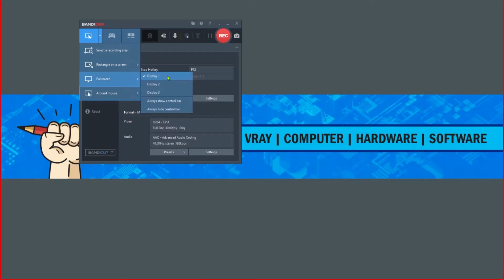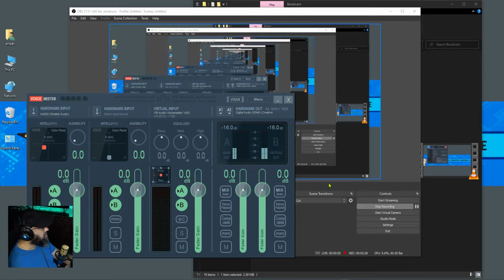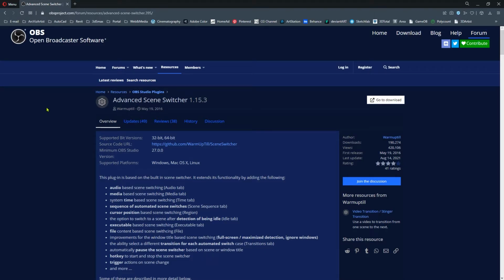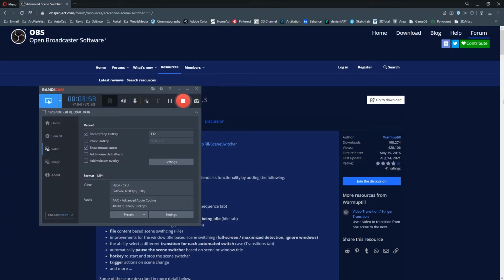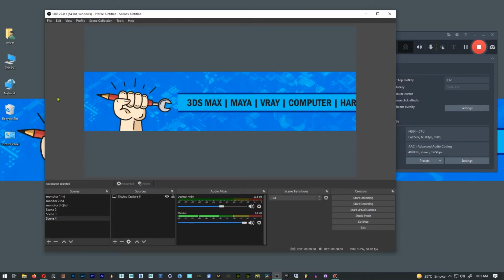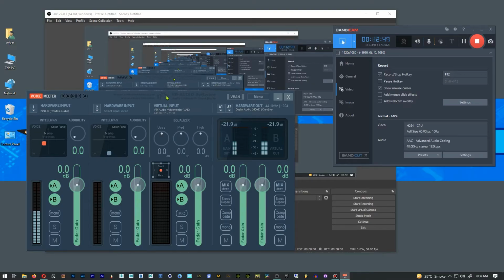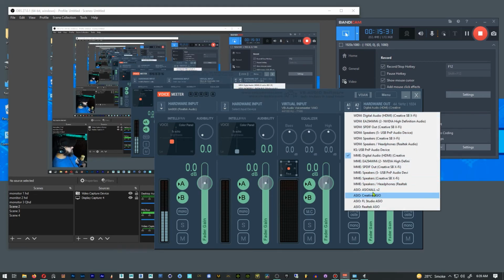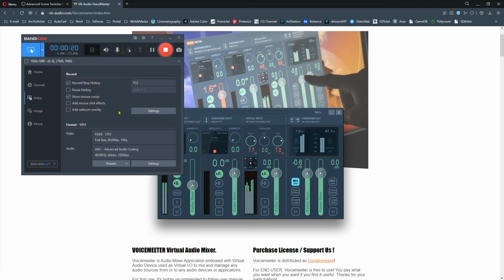recording triple monitor & audio using voicemeeter and obs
Recording with bandicam triple monitor obs and bandicam both,
obs setup setting up screen and audio
3:00 Viocemeeter for filtering voice
5:40 Setting up obs
6:00 using advance scene switcher to switch between monotors
12:25 Setting up audio
13:20 Installing viocemeeter
19:00 taking quick break using a screen